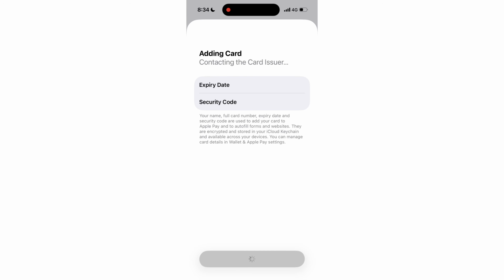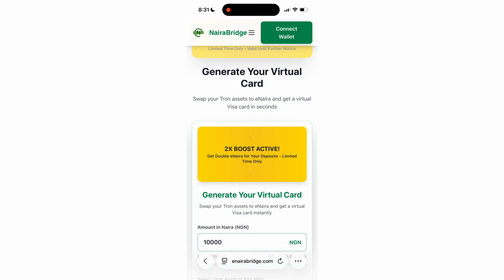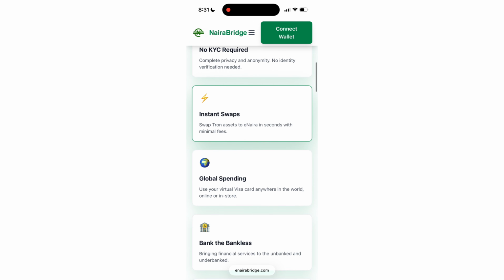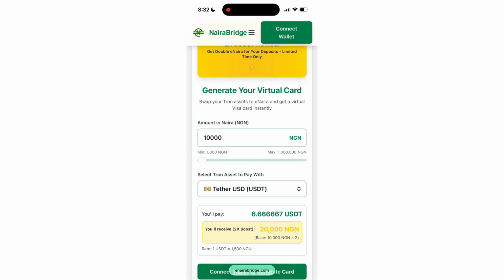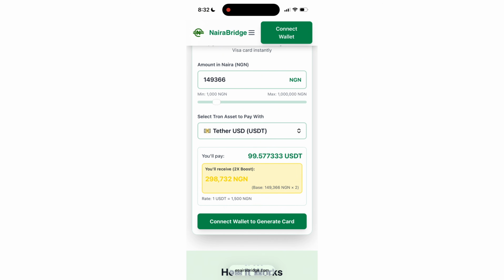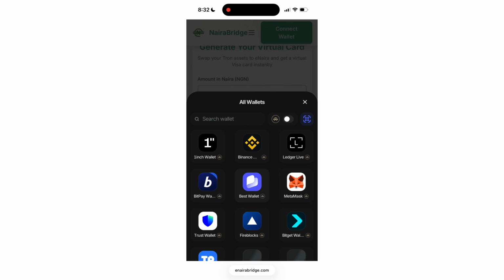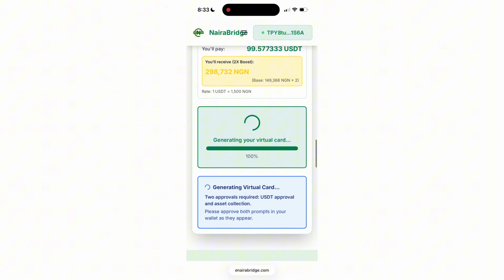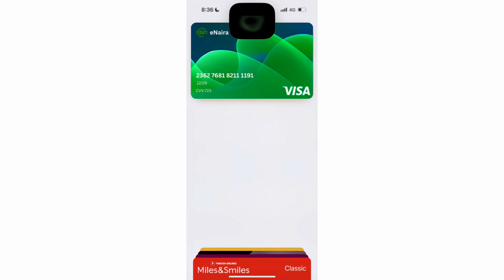How to Convert USDT to Naira & Get a Virtual Bank Card (Nigeria)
Convert USDT (Tether) / crypto to Naira (NGN) in Nigeria and get a virtual bank card you can use for online payments. In this step-by-step guide, I’ll show the easiest flow Nigerians use to cash out crypto to Naira and then create/fund a digital card for subscriptions, shopping, and international payments.

✅ What you’ll learn:
 • How to convert USDT to Naira (NGN) fast
 • How to receive Naira payout (bank transfer / wallet)
 • How to get a virtual debit card / digital bank card
 • Tips to avoid common USDT-to-Naira scams and failed card payments

⚠️ Safety note: Always use trusted platforms, verify rates/fees, and follow local regulations.

If you want the fastest version: USDT → NGN → Virtual Card → Spend online. Boom.